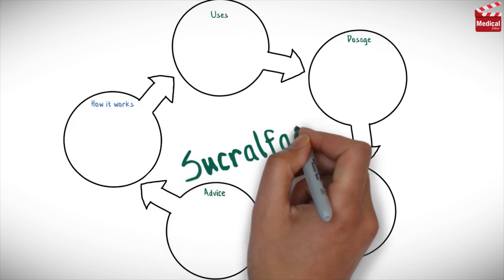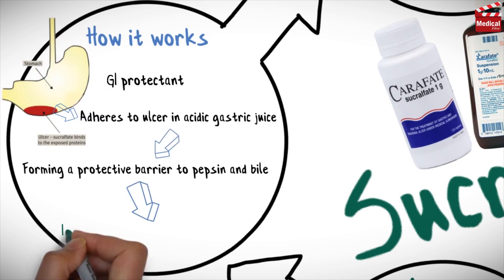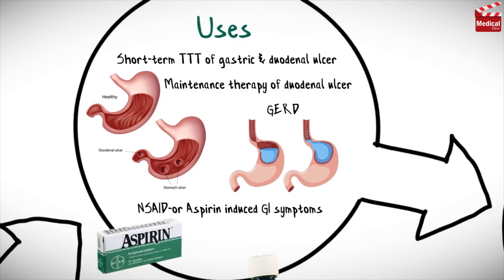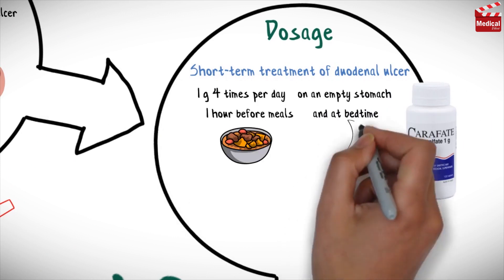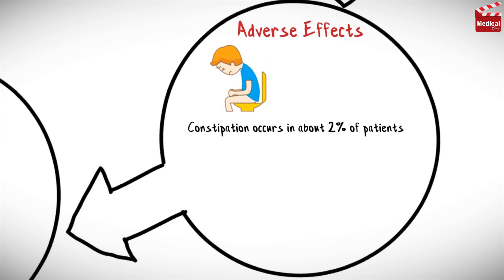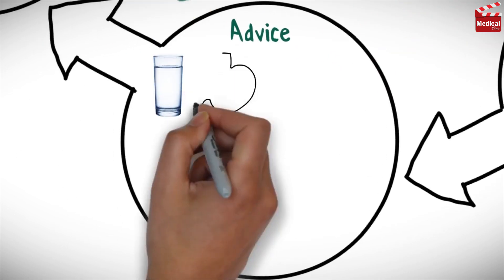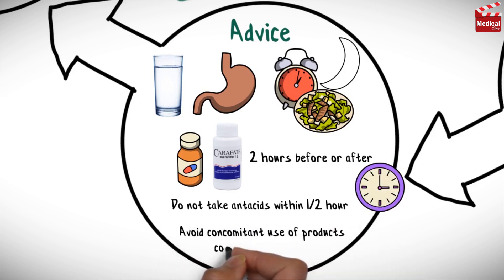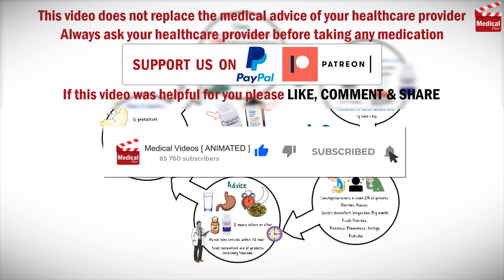Sucralfate 1 gm (Carafate): What Is Sucralfate Used For? Uses, Dosage and Side Effects of Sucralfate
- This is lesson n# 159 in "A DRUG IN BRIEF" Series. In this video I'm gonna discuss almost all you need to know about Sucralfate 1 gm (Carafate): What Is Sucralfate Used For? Uses, Dosage, Side Effects of Sucralfate, Precautions and Mechanism of Action

- In 3 minutes you'll learn about:

- What is Sucralfate 1 gm (Carafate)?

- Sucralfate is a gastrointestinal protectant. It adheres to ulcer in acidic gastric juice, forming a protective barrier to pepsin and bile and inhibits the diffusion of gastric acid.

- So it is used as short-term treatment of gastric and duodenal ulcer, maintenance therapy of duodenal ulcer, gastroesophageal reflux disease, and treatment of nonsteroidal anti-inflammatory drugs or aspirin induced gastrointestinal symptoms and mucosal damage.

- It is available as tablets and suspension.

- Learn more about Sucralfate 1 gm (Carafate) mechanism of action, uses, dosage, side effects, and precautions in this video...

- Video Chapters:
00:12 - Sucralfate Mechanism of Action
00:23 - Sucralfate Uses
00:39 - Sucralfate Dosage Forms
00:42 - Sucralfate Dosage
01:01 - Sucralfate Side Effects
01:21 - Sucralfate Patient Counseling